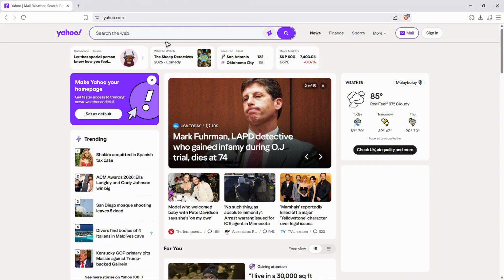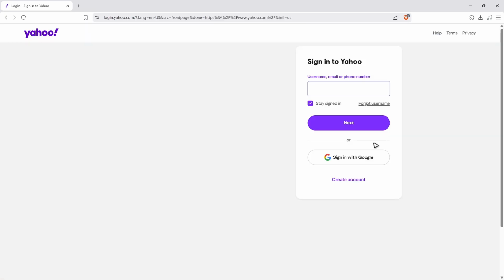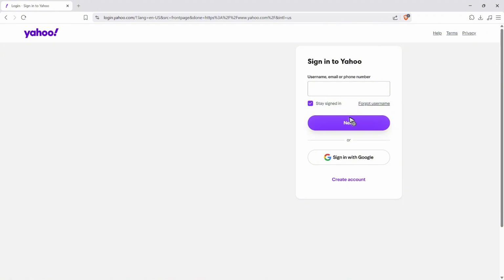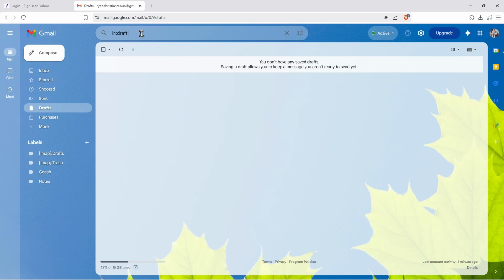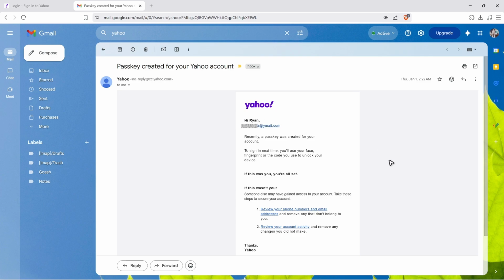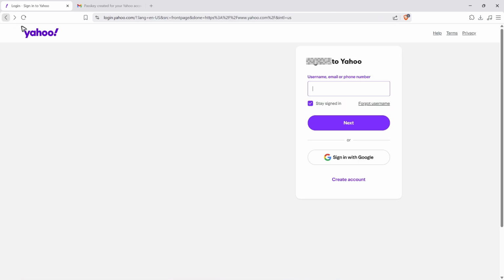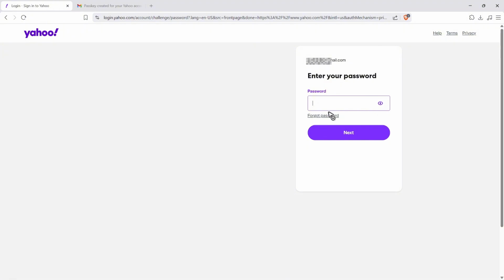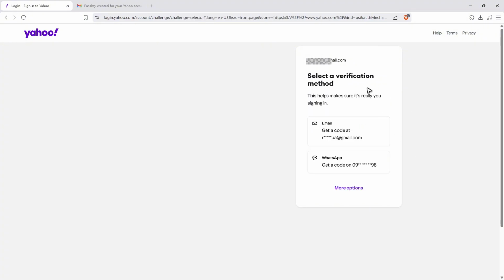How To Recover Yahoo Account Without Phone Number & Email (Easy Guide 2026)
How To Recover Yahoo Account Without Phone Number & Email

In this video, I will show you how to recover a Yahoo account without using a phone number or recovery email. Losing access to recovery methods can make it difficult to sign back into Yahoo Mail and other Yahoo services. Many users forget old recovery information or no longer have access to linked devices. In this step-by-step tutorial, I will guide you through Yahoo account recovery options and troubleshooting methods.

00:00 Introduction
00:10 Recover Yahoo Account Without Phone Number